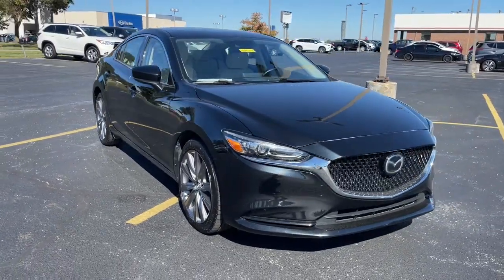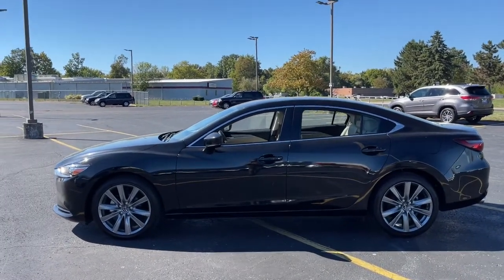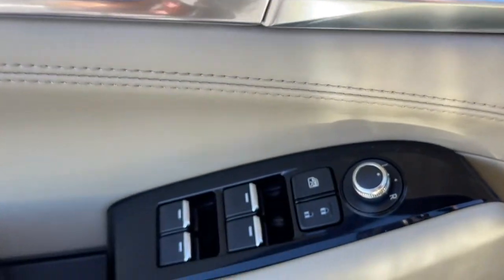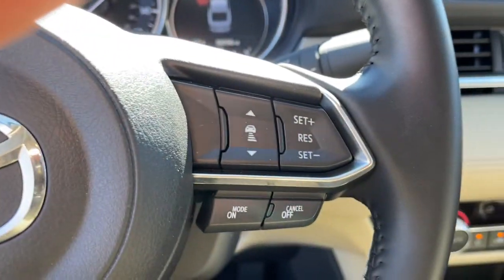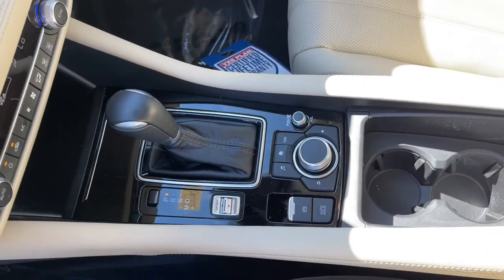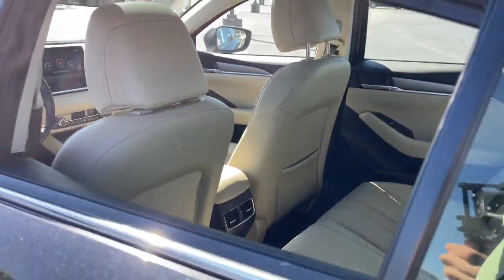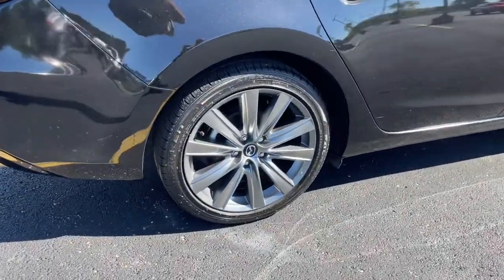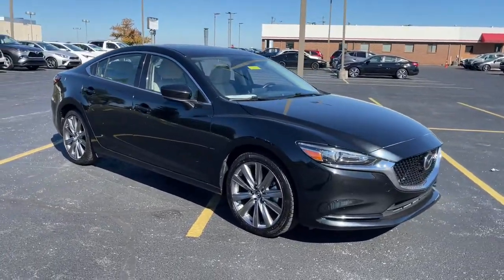2021 Mazda Mazda6 dayton, vandalia, middletown, englewood, beavercreek 10977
Jet Black Mica Used 2021 Mazda Mazda6 available in Vandalia, Ohio at Joseph Airport Toyota. Servicing the Dayton, Vandalia, Middletown, Englewood and Beavercreek, OH area.

Certified. Jet Black Mica 2021 Mazda Mazda6 Touring FWD 6-Speed Automatic SKYACTIV-G 2.5L I4 DOHC 16Vbrbr**CERTIFIED LIFETIME POWERTRAIN WARRANTY** Odometer is 1303 miles below market average! 26/35 City/Highway MPGbrbrCertification Program Details: We know that shopping for a pre-owned vehicle can be full of uncertainties. We are so confident in OUR pre-owned vehicles that we have covered them with our YES PLAN Certified program. Enjoy the peace of mind of a true NATIONWIDE powertrain warranty. Worry free ownership, Only from Joseph Airport. And because we appreciate your business, enjoy your first oil change COMPLIMENTARY.brWe know that shopping for a pre-owned vehicle can be full of uncertainties. We are so confident in OUR pre-owned vehicles that we have covered them with our Joseph Airport Toyota Lifetime Powertrain Warranty program. Enjoy the peace of mind of a true NATIONWIDE powertrain warranty. Worry free ownership, Only from Joseph Airport.